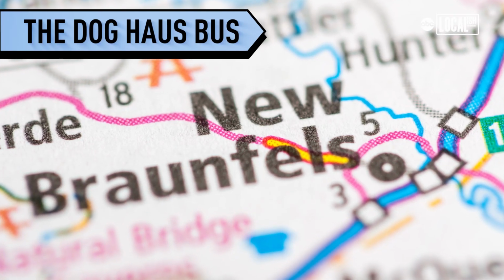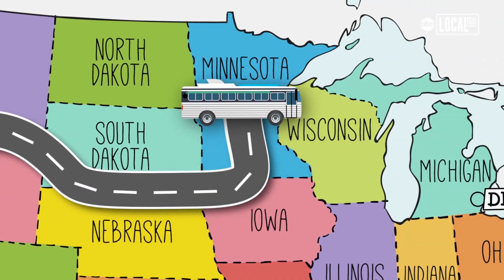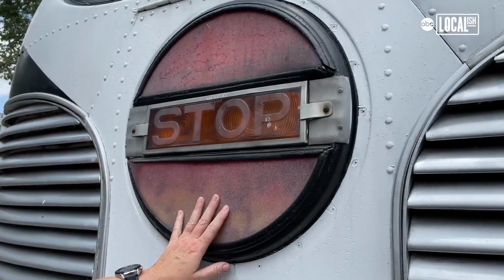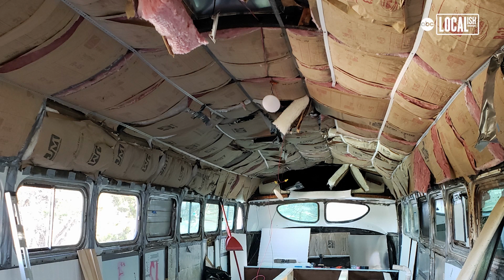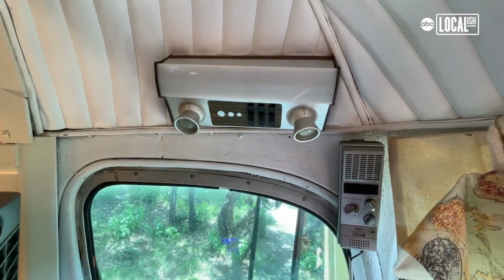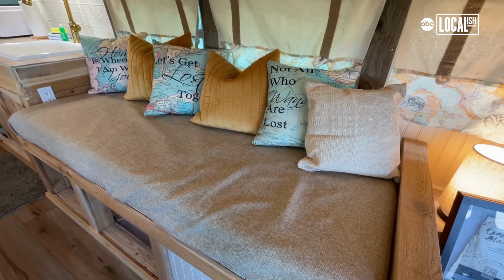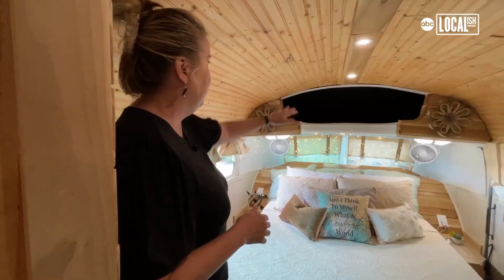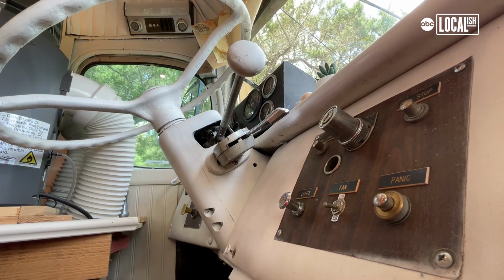Explore this jaw-dropping “City under the Sea”!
New Jersey’s SEA LIFE Aquarium is bringing you face to face with an enchanting "City under the Sea."
Home to more than 3,000 creatures with approximately 100 species, SEA LIFE Aquarium allows visitors to engage in interactive experiences, educating guests about the ocean, its inhabitants, and future preservation.
"This aquarium is unlike any other! Our theme reflects the location we're in so for instance, our ocean tank has iconic New York buildings all throughout the tank, and most of our exhibits have that whimsical feel as a homage to the area that we're in," said Rich Weddle, Curator at SEA LIFE Aquarium.
From sharks to stingrays, eels, seahorses, jellyfish, and piranhas, visitors of all ages can expect to learn and engage with these fascinating marine creatures.
Inside the aquarium’s leading exhibit: a 186,000-gallon ocean tank, you’ll admire panoramic views of fish, sharks, and other animals swimming in a 'fishified’ Manhattan, depicting landmarks such as the 'Coralizer Building’ (Chrysler Building) and Times Square.
"We have 24 exhibits throughout the aquarium that have animals from all over the world. A lot of our exhibits are built-in with popup windows, where guests can get their heads up inside and feel like they're part of the tank itself," said Weddle.
The aquarium, which prides itself in its unique theme rather than recreating a slice of nature, is opened Monday thru Sunday from 10:00 am until 6:30 pm.
"I think it's a fantastic place to visit. Our staff is really engaging and they really help you and your family have a magical time here," said Weddle.